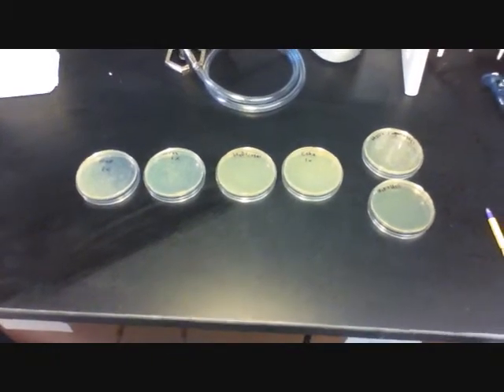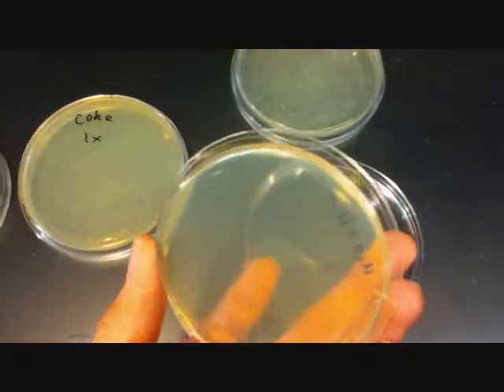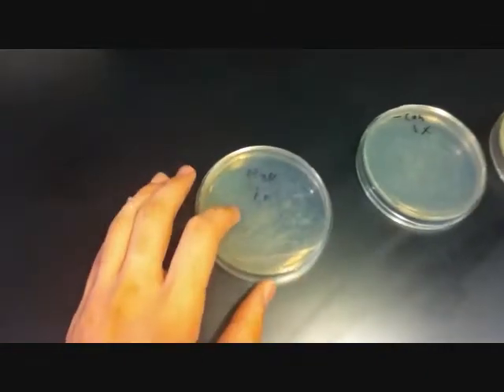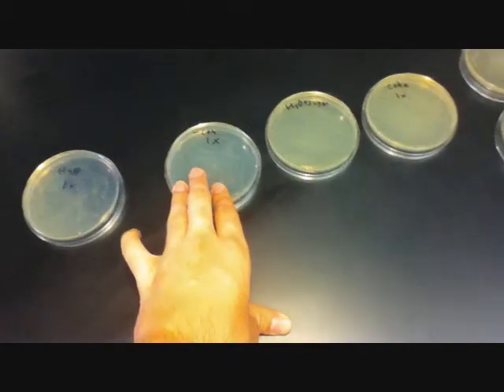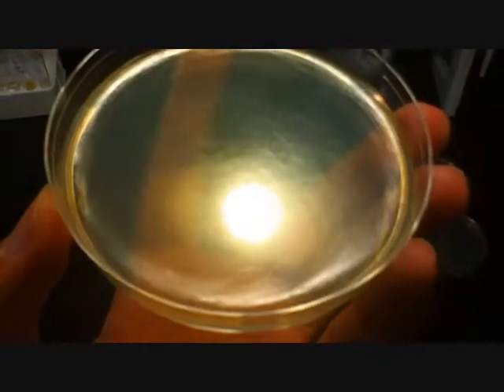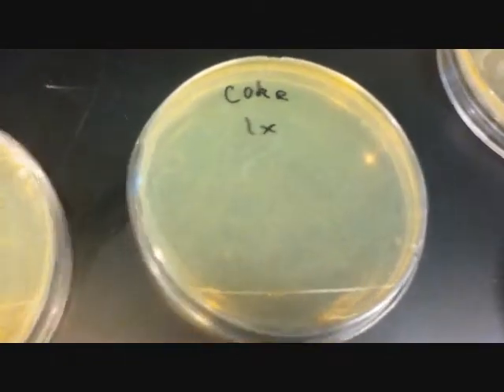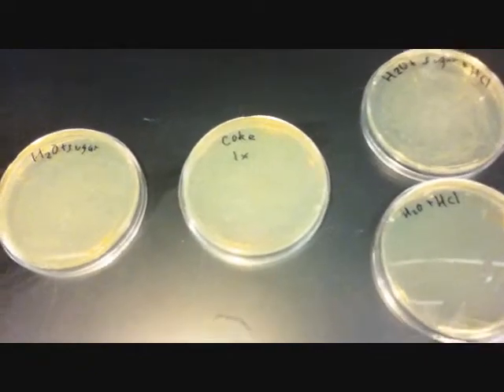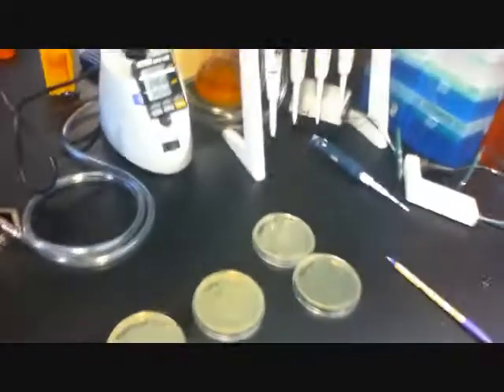High School Bacteria Experiment pt.2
Part One
Aurel Frangaj
Junior Biology Research
Mr. Lee period 11